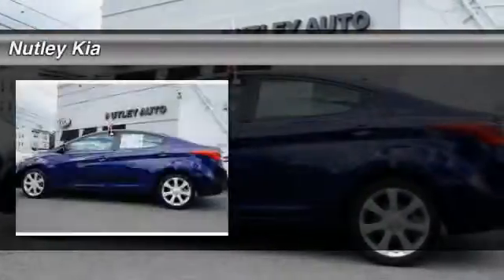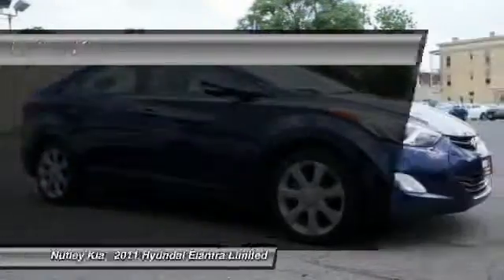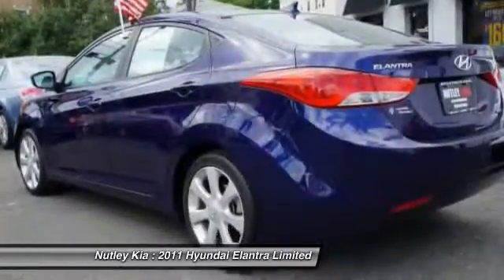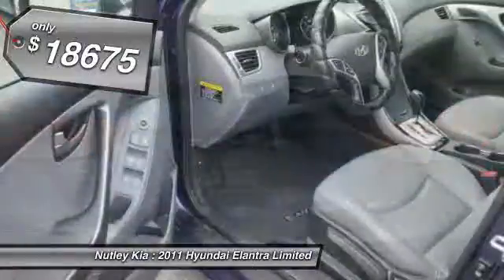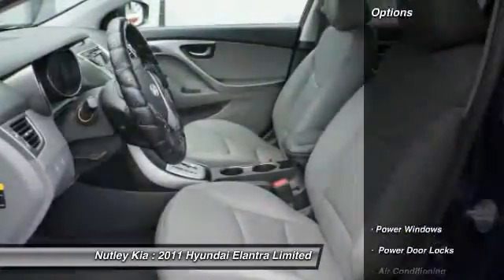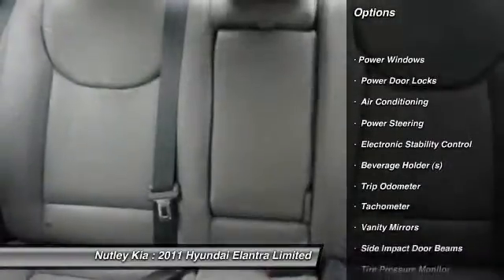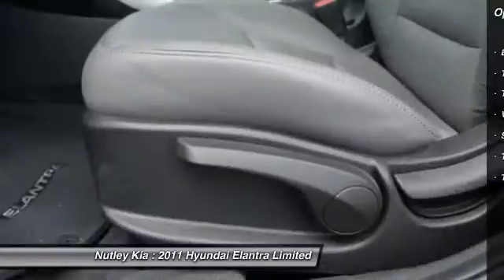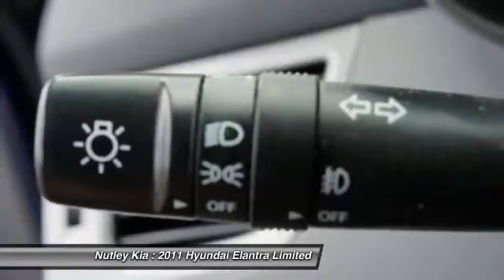2011 Hyundai Elantra Limited Nutley NJ 07110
2011 Hyundai Elantra Limited

This vehicle is located at:

Nutley Kia
66 Washington Avenue